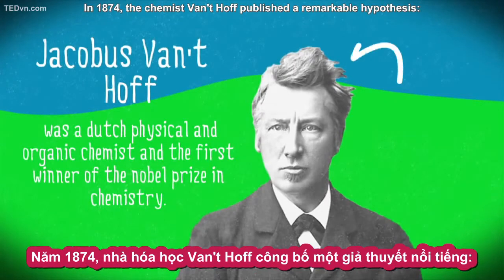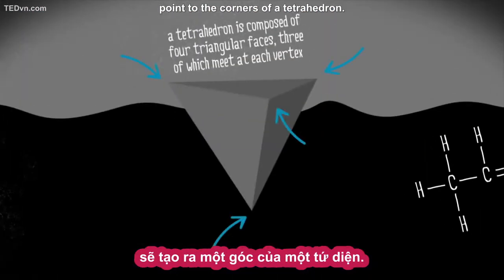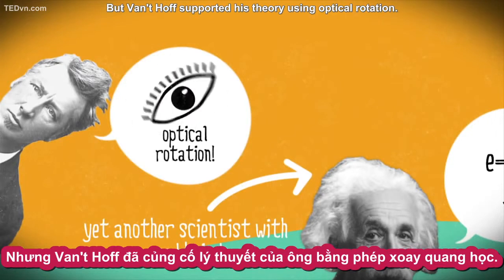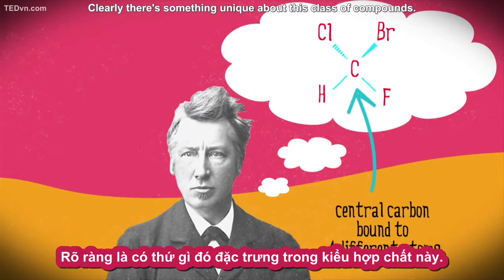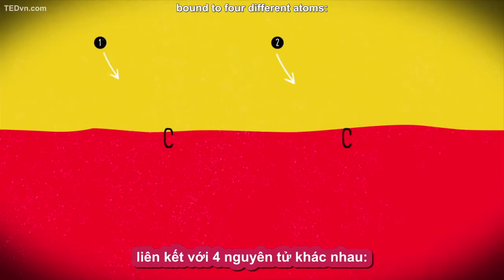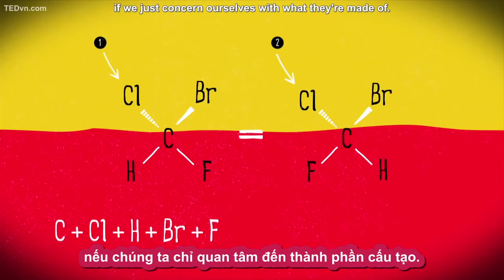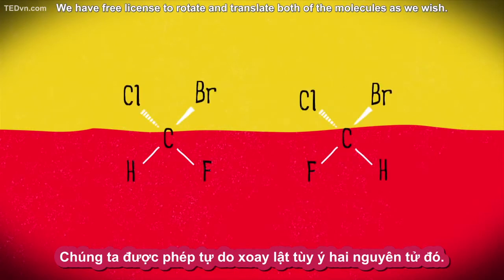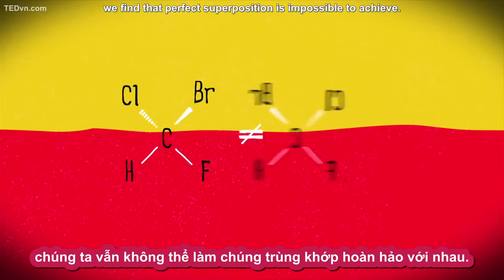087 - [TED-Ed Vietsub] Chirality (hay thủ đối tính) là gì_ - Michael Evans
087 - [TED-Ed Vietsub] Chirality (hay thủ đối tính) là gì_ - Michael Evans.